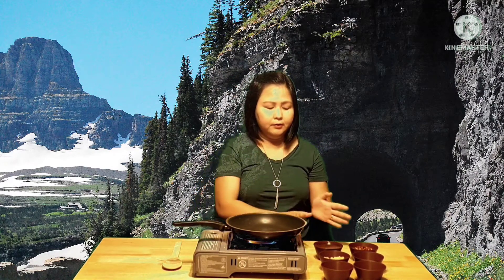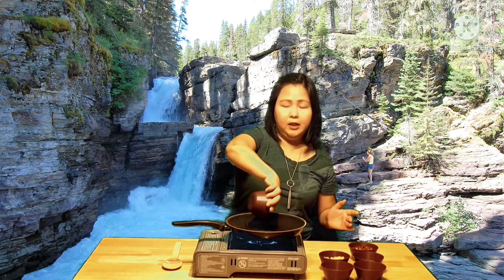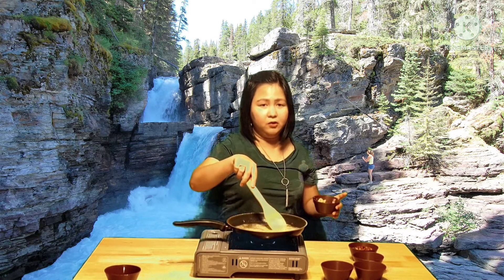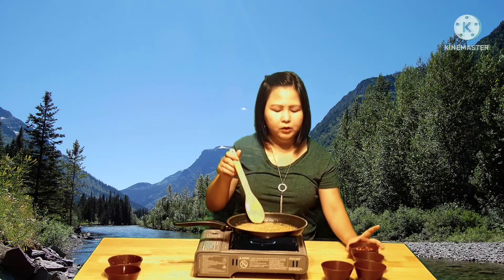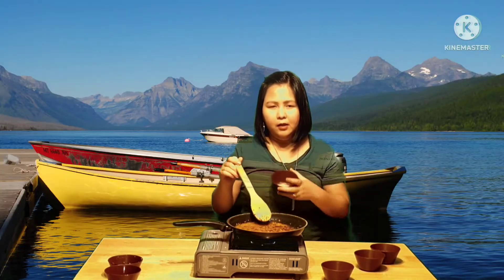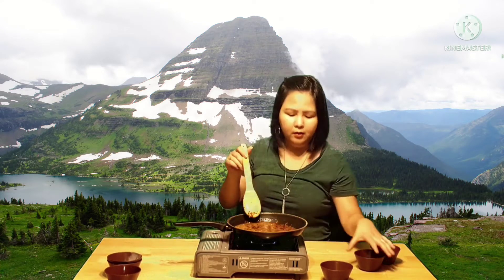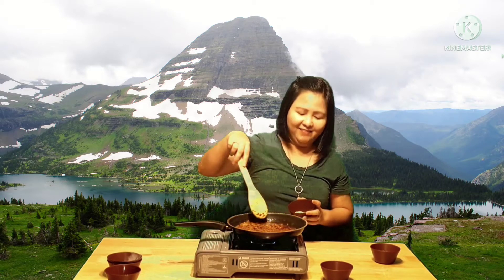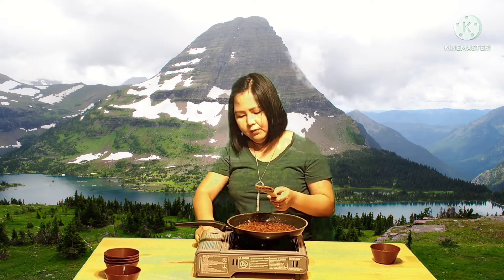HOMEMADE CHILI GARLIC OIL RECIPE || COOKING OUTSIDE😅|| MONTANA || GLACIER NATIONAL PARK